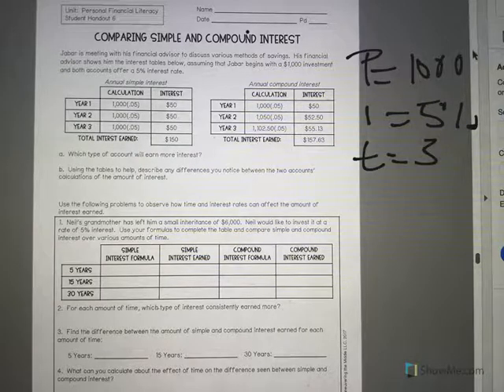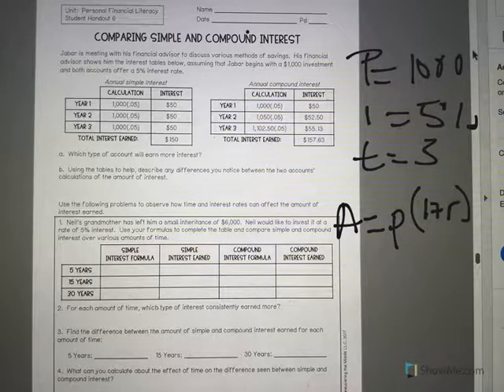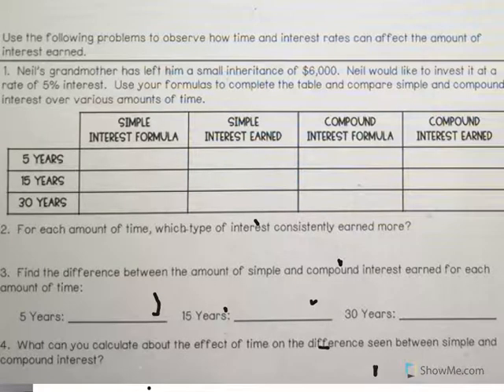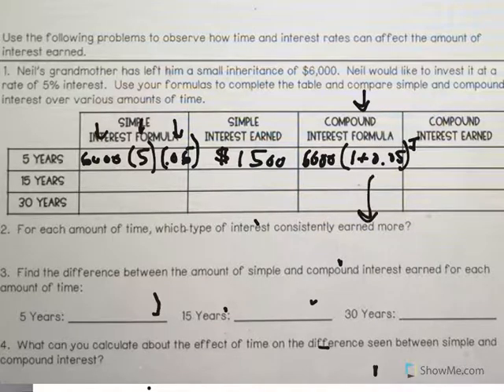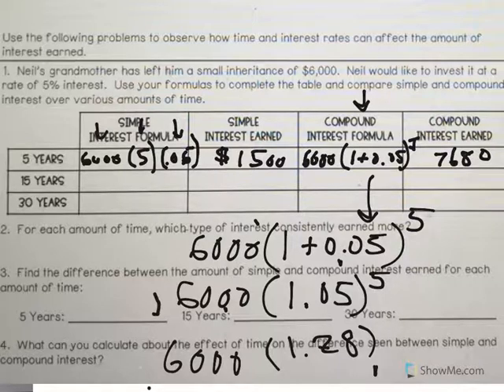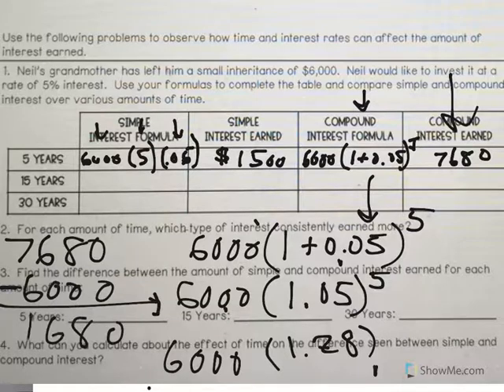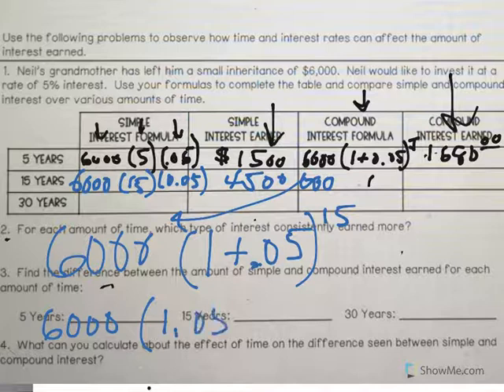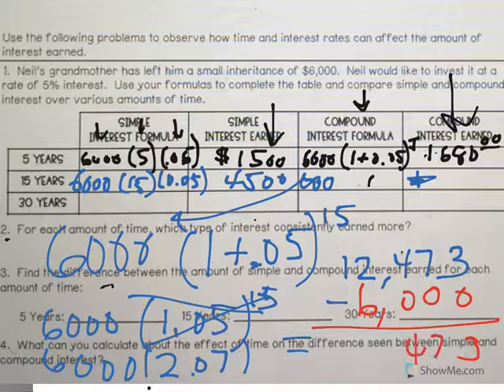April 22nd 8th grade math